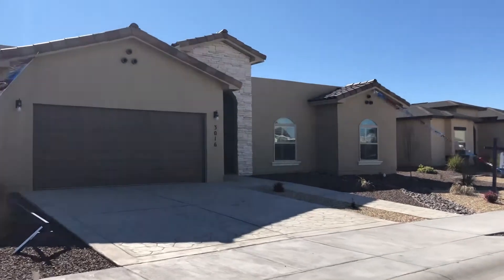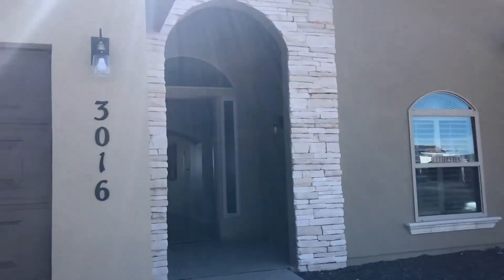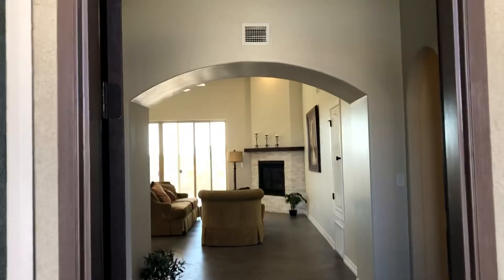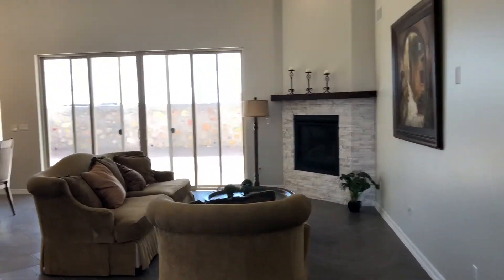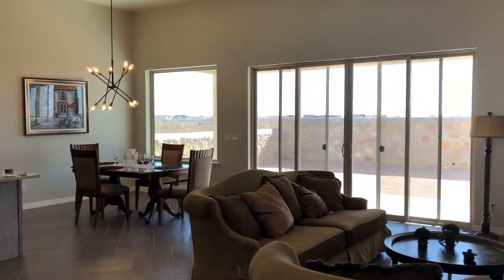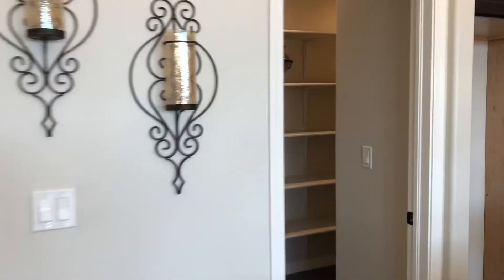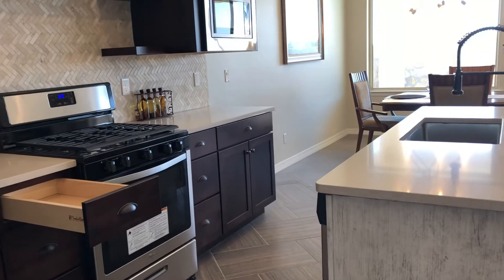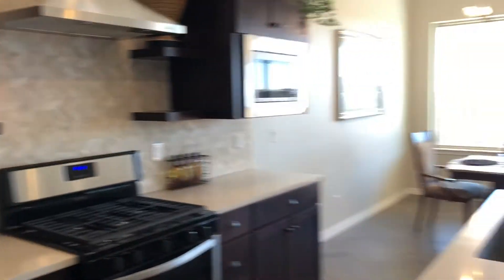THE LAST WINTON HOME ON THE EAST SIDE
For more information on what I can do for you,
4 bedrooms, 3 baths, 2086 square feet. Energy efficient home with a HERS rating of 45 (55% better than industry standard).  Double quartz countertops, under mount sink, 5 burner stove, pre-wired for surround sound, tankless water heater and you will be amazed by the walk-in shower in the master bathroom.

Update Sold April 2020

I'm Thomas Folden and I'm a REALTOR® in El Paso, Horizon City and surrounding areas.  I leverage technology to ensure the maximum amount of exposure for your home.  I have an overwhelming urge to provide value to my clients.  I feel that your name is your brand.  Everything I do has my name attached to it.  I want to be a good brand and it means a lot to me to create relationships with my clients that last throughout their lives and not just through a transaction.